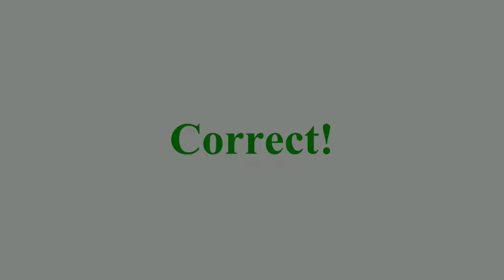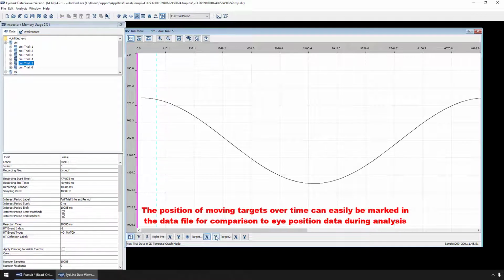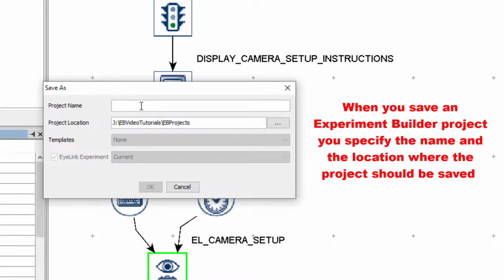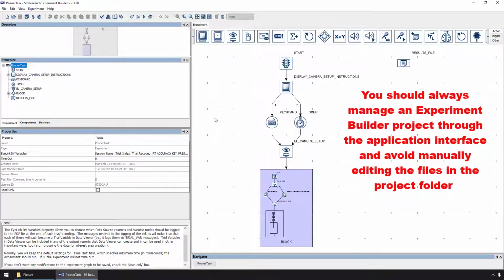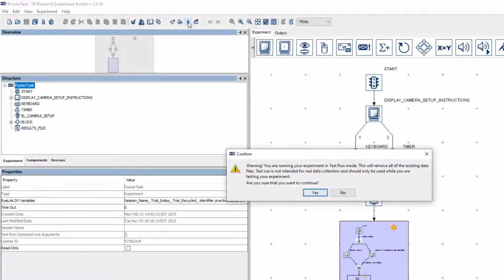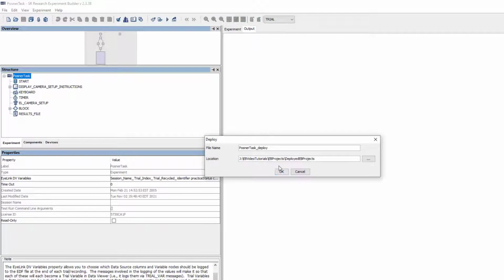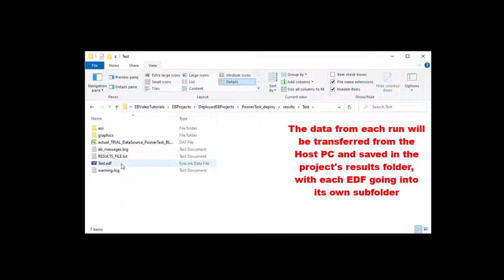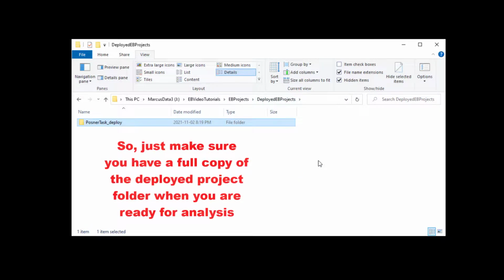Experiment Builder Tutorial 01 - Experiment Builder Life Cycle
This tutorial introduces Experiment Builder - a powerful python-based drag-and-drop graphical programming environment from SR Research. Experiment Builder can be used to create computer-based experiments, and provides powerful tools for integration with EyeLink eye trackers.

This video describes the key stages in creating, testing and deploying projects in Experiment Builder.

Links:
Getting Started with Experiment Builder

00:00 - Introduction of Experiment Builder
02:16 - Creating and Saving Experiment Project
03:15 - Packaging Experiment Builder Project
03:47 - Test Running Experiment Builder Project
04:54 - Deploying Experiment Builder Project
05:58 - HASP License Key Requirements
06:20 - Transferring Entire Deployed Folder for Data Analysis